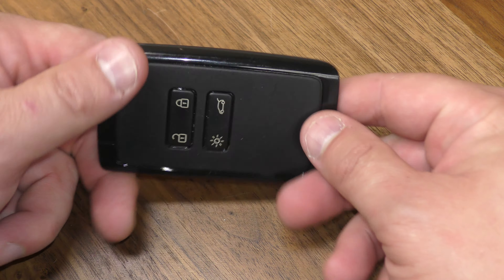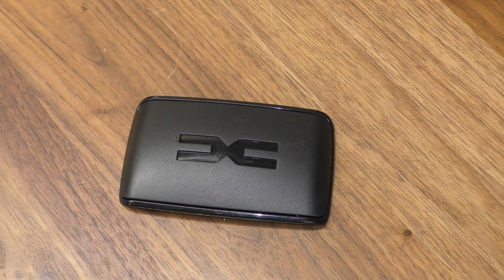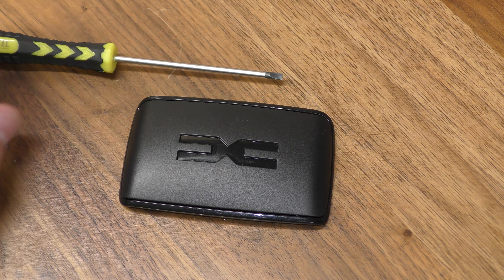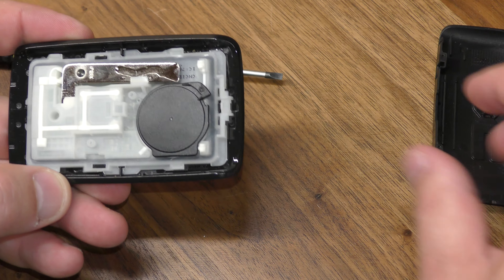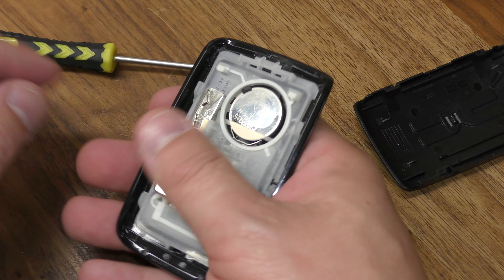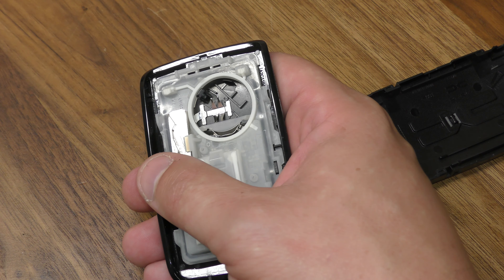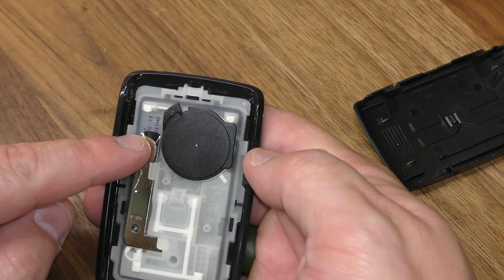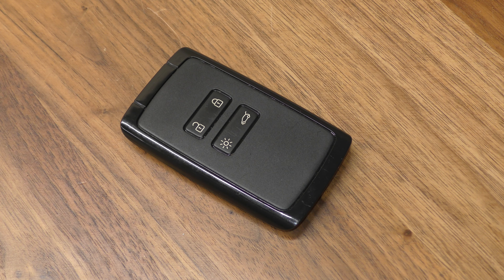Dacia Duster / Jogger / Sandero Key Card Battery Replacement - EASY DIY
2032 Battery you need

Here is a quick little demonstration video on how to replace your weak or dead 2032 battery in your Dacia / Renault card fob. No tools (a small screwdriver can be helpful) are required and it only takes 1 minute. Follow the steps in the video and you'll be up and running in no time!! Once you've replaced the battery, clip the back on and you're back in business. No need to reprogram! I hope you found the video helpful! Ciao!

Dacia Duster / Sandero 4 Button Remote Smart Key Fob

DACIA DUSTER / JOGGER / SANDERO 4 Button Remote Keyless Key Fob